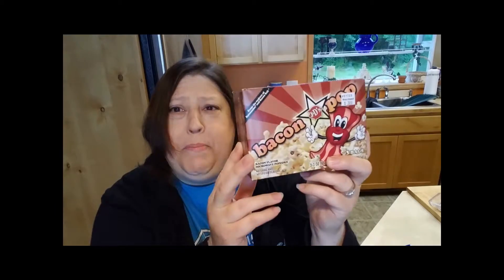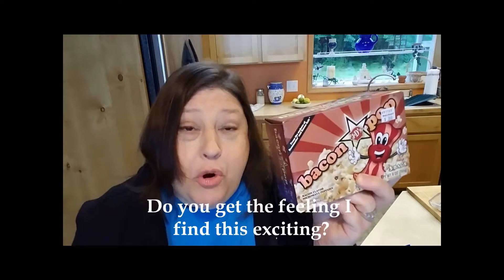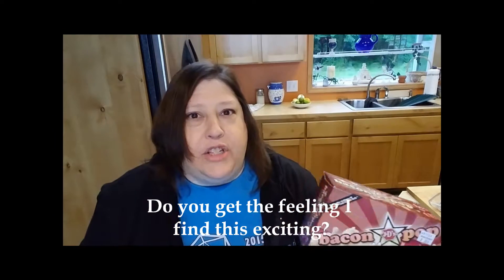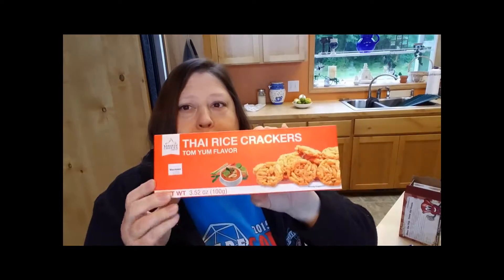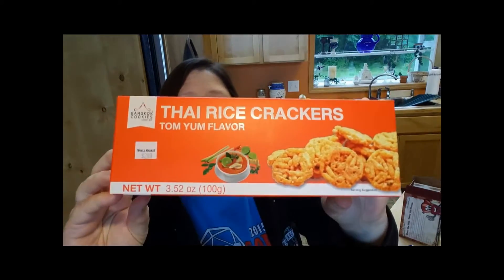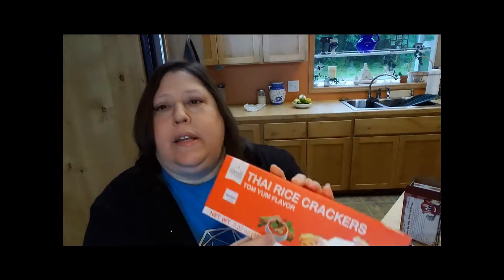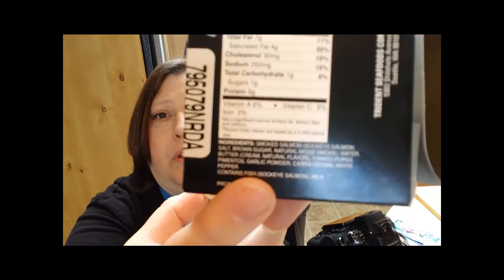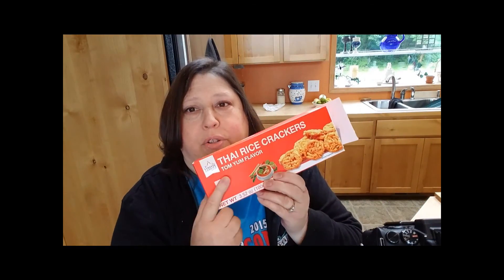Cost Plus Haul #2 and Tasting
Another Haul from Cost Plus World Market and this time I'm tasting everything.